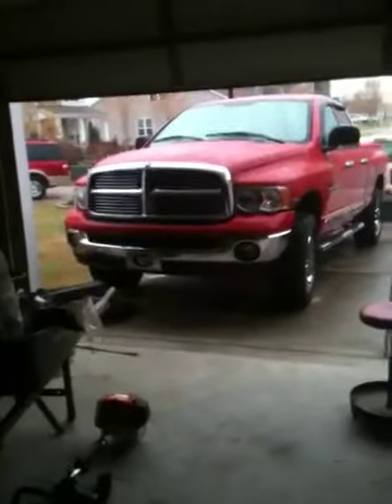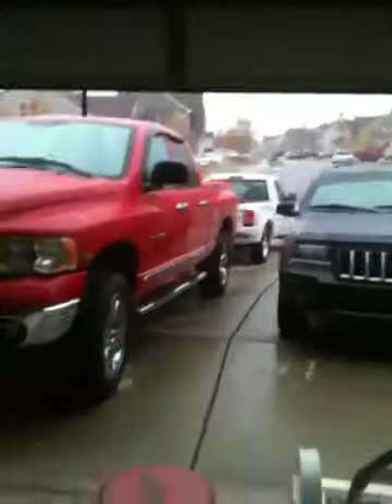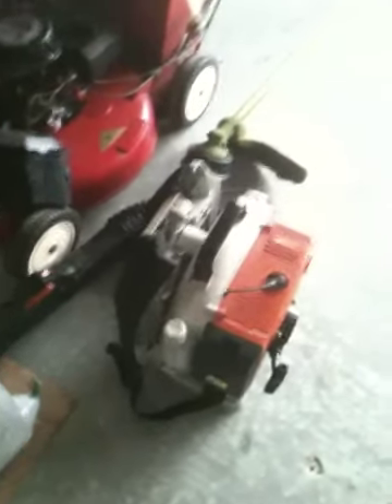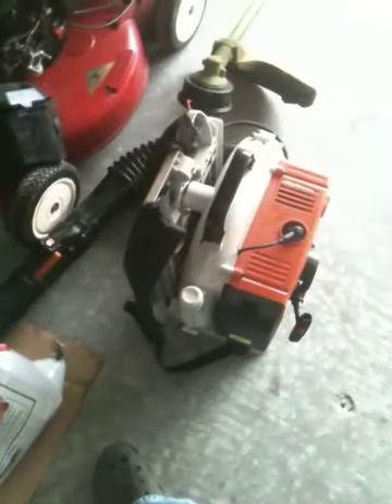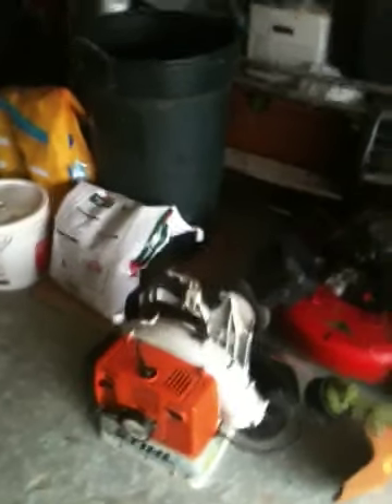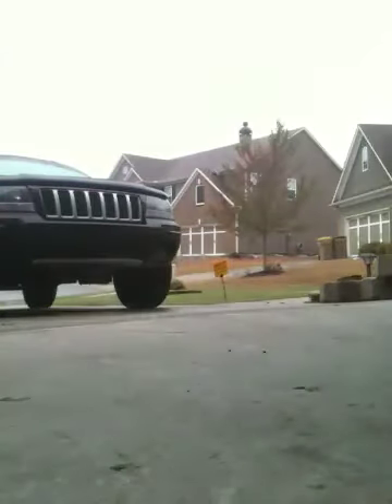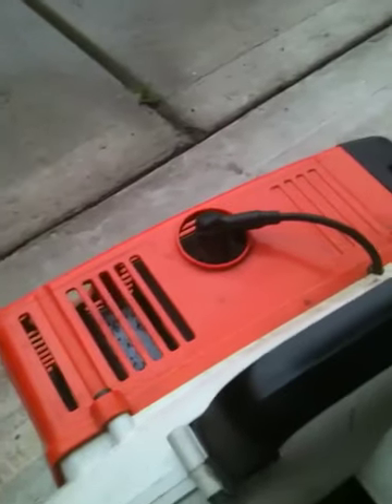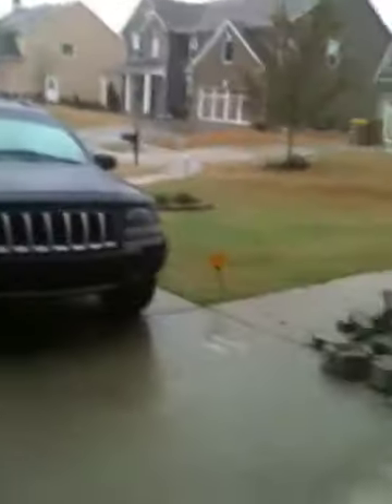Stihl BR420 Magnum cold start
Hey guys just a quick cold start on my blower